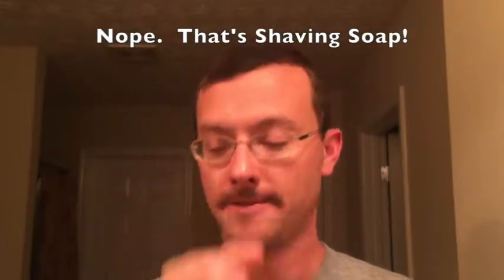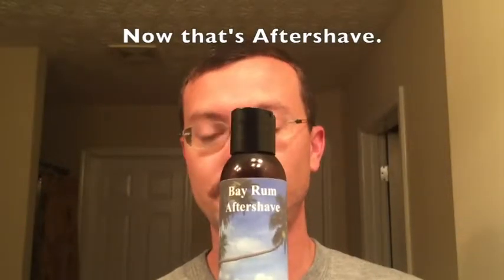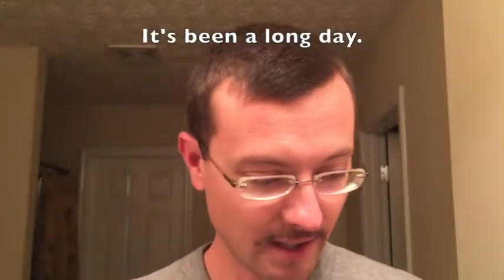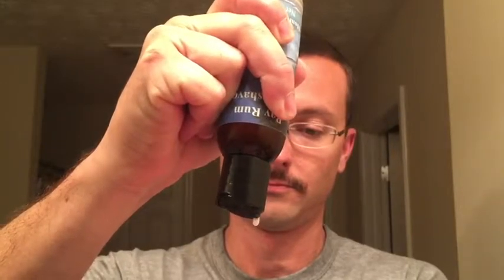Bay Rum Shaving Soap - Parker Variant and Big Ben Blade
Bay Rum Shaving Soap paired with the Bay Rum aftershave was very enjoyable!  The more I use Big Ben Blades the more I like them.  Although the shave was great, everyone has one of those day and this one was it for me.  I hope you enjoy.

Bay Rum Shaving Soap
Parker Marble Handle 22mm Black Badger
Big Ben Blade
Parker Variant Adjustable Razor
Bay Rum Aftershave